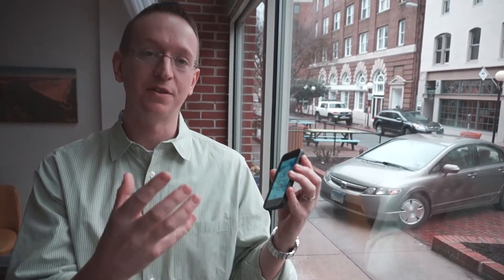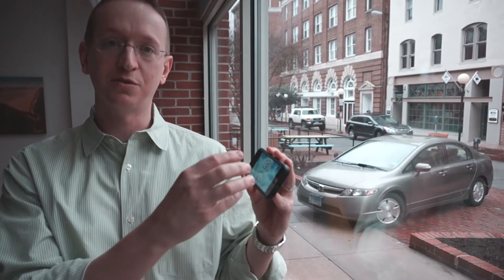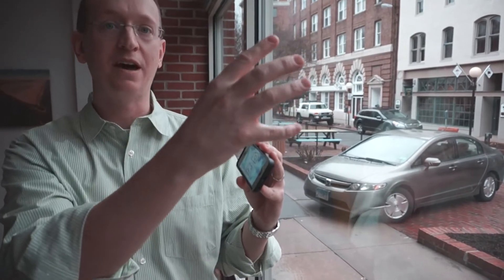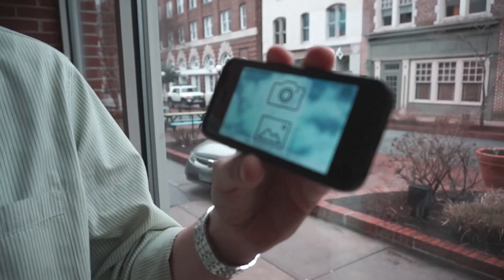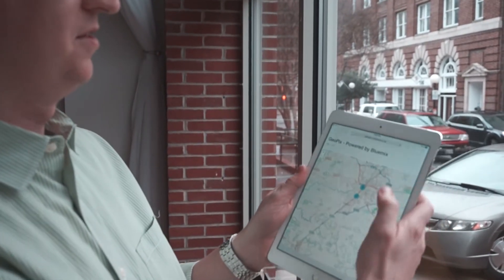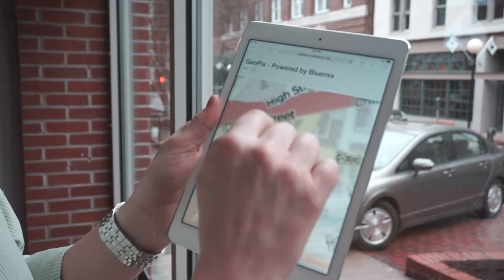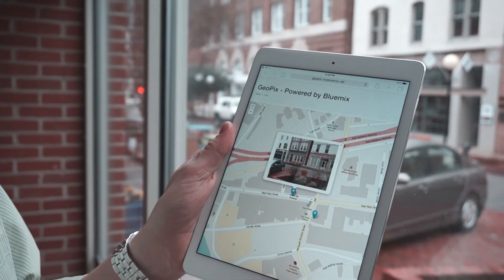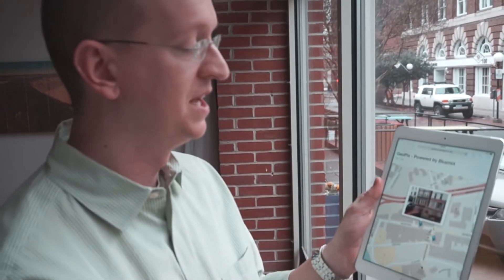GeoPix: Sample App Leveraging IBM MobileFirst for Bluemix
GeoPix is a sample application leveraging IBM MobileFirst for Bluemix to capture data and images on a mobile device. Persist that data locally, and replicate that data to the cloud. Since it's built with IBM MobileFirst, we get lots of things out of the box, including operational analytics, user authentication, and much more.